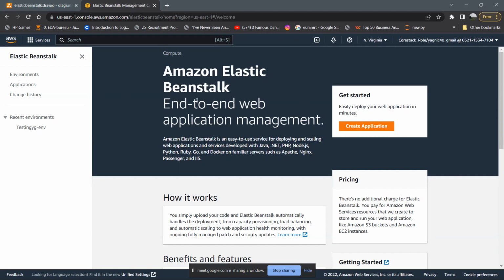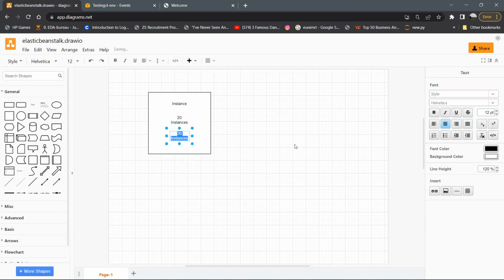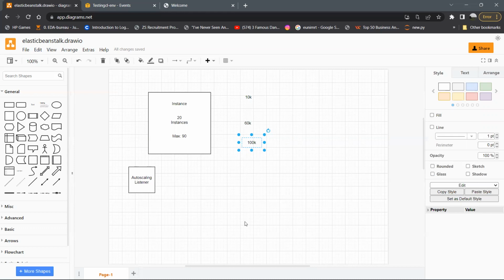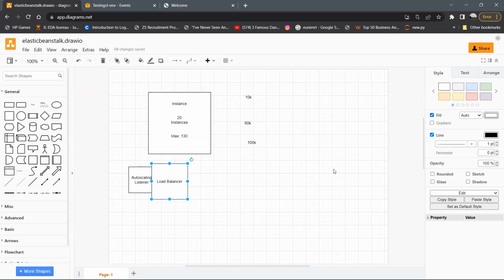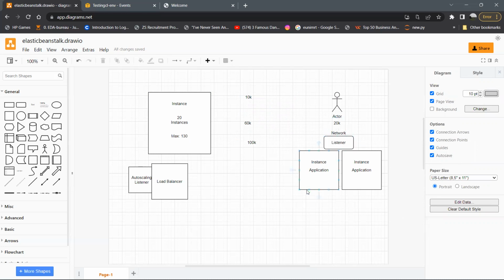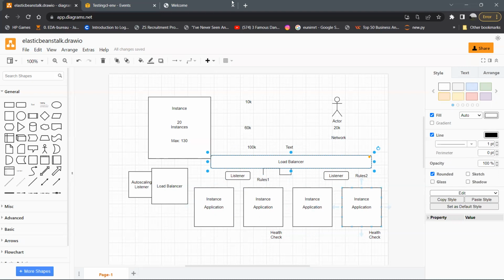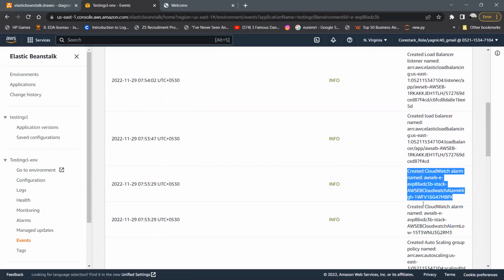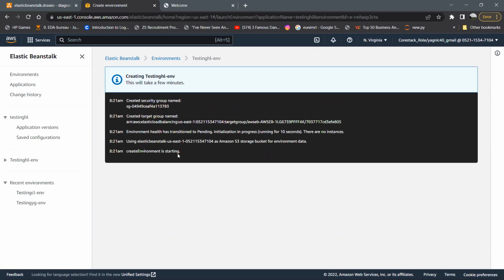AWS Elastic Bean Stalk Deployment Part 4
This is a lecture on deployment of elastic bean stalk and components involved in the deployment.